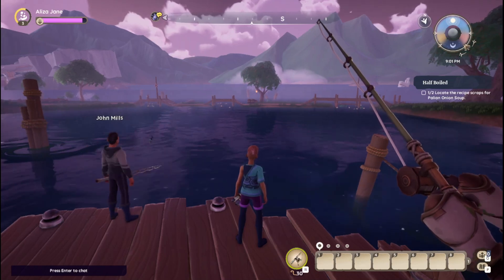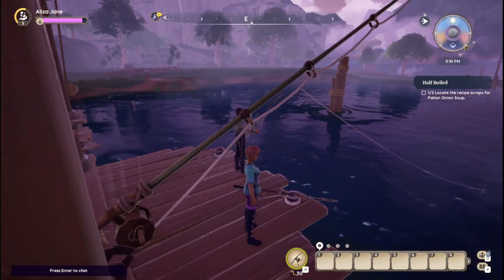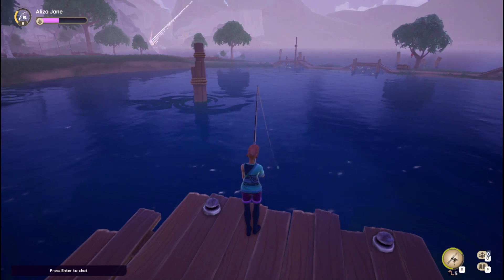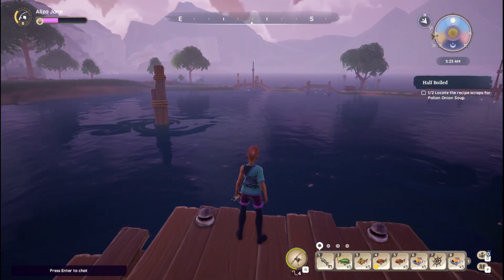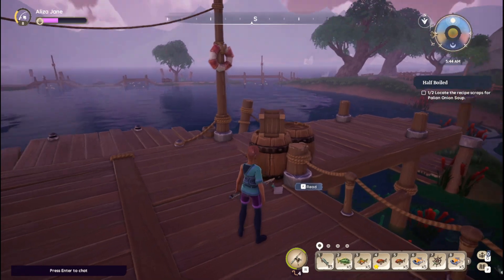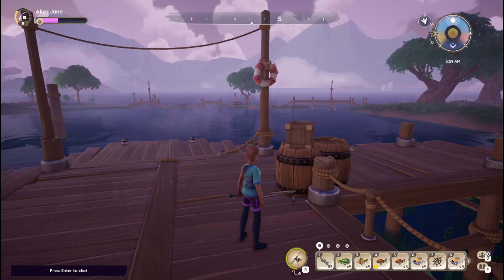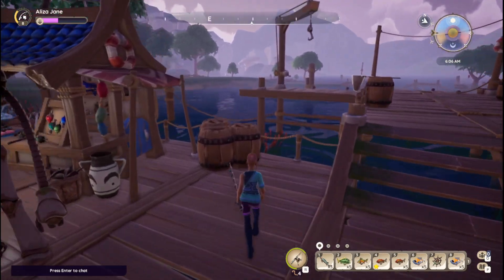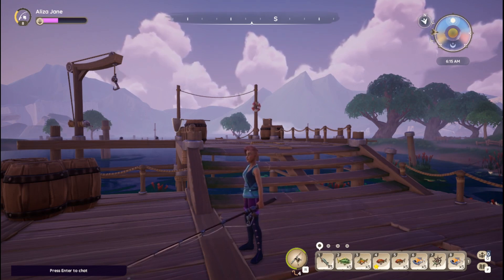Half Boiled - Palia Pt. 30